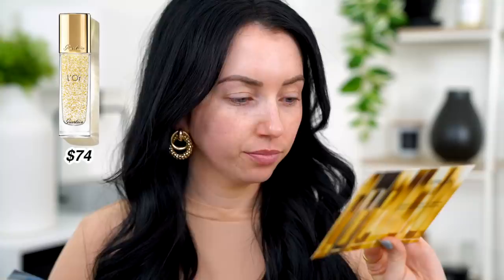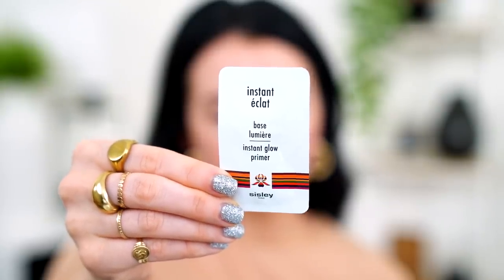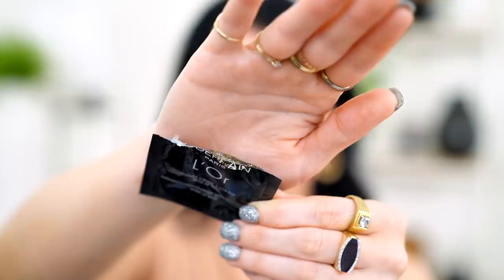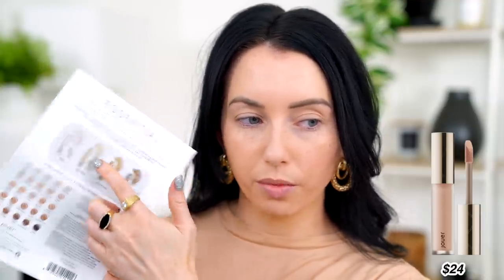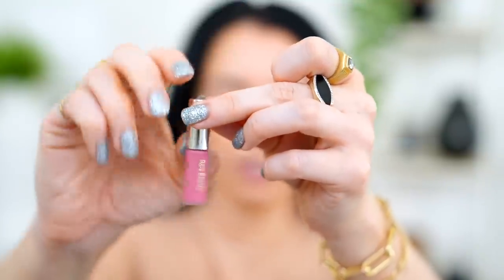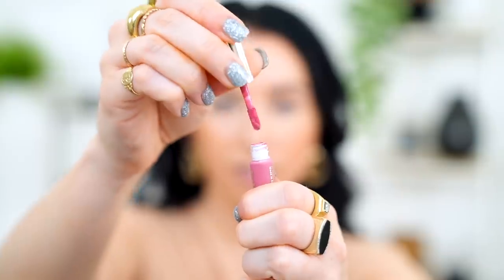full face of MINI MAKEUP SAMPLES I've been hoarding // $95 sisley primer, full size worth it??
Full face of makeup samples- are they worth it?!

◇ Jouer Essential High Coverage Concealer in wheat (under eyes) and dulce de leche (bronzer)